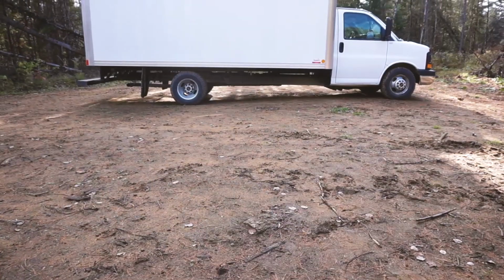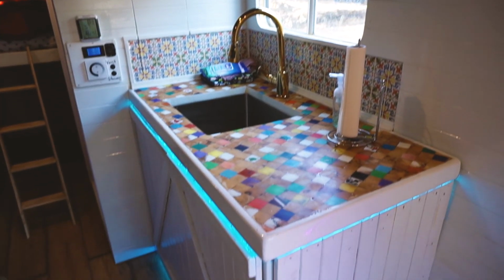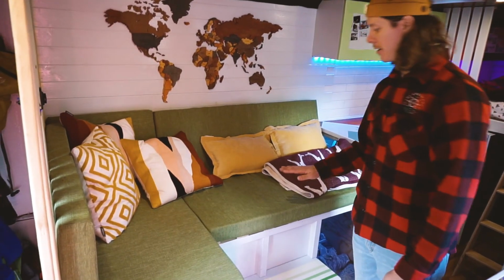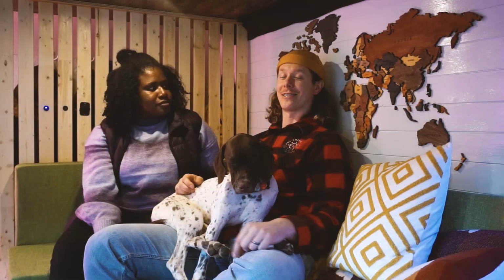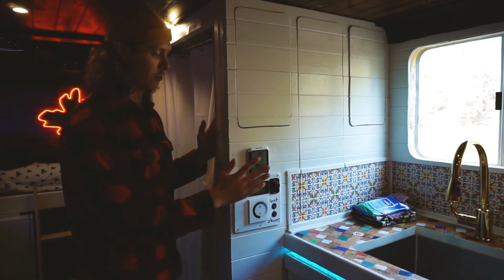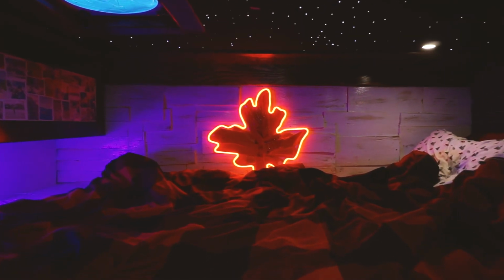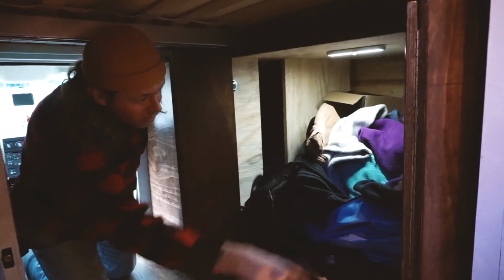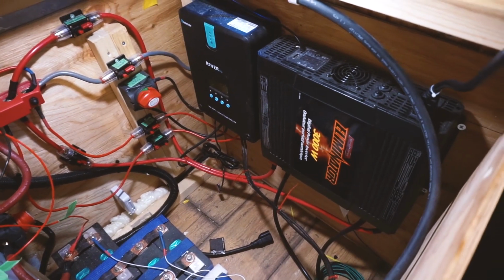MUST SEE Box Truck Conversion, Full-Size Tiny Home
This box truck conversion is guaranteed to blow your mind! Roberts and Ash (+ Yuki!) converted their box truck into a Full-Sized tiny home on wheels. With a LARGE shower, Full bed, raised couch that doubles as a guest bed, hamster cage and so many more incredible touches. The spaciousness of the build really shines through and we were shocked to step inside and feel how cosy it is.

00:00 Introduction
01:40 Kitchen
04:46 Wet Room Storage
05:04 Couch Area
07:50 Hampster Cage
10:18 Shower
12:00 Bedroom
15:11 Storage
16:24 Exterior
17:49 Battery System
18:27 Final Thoughts